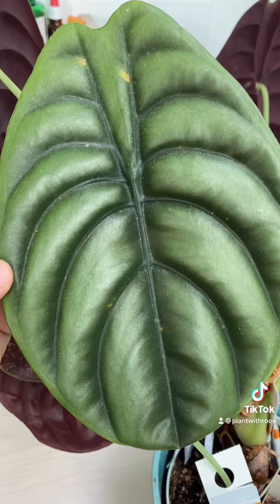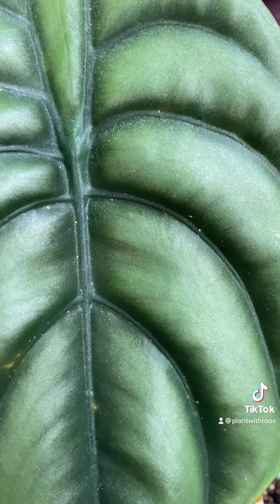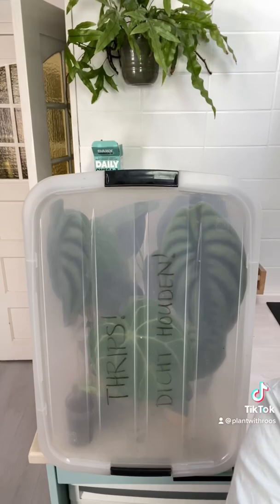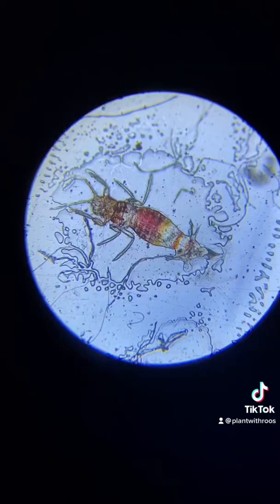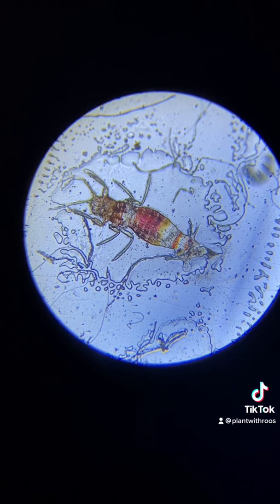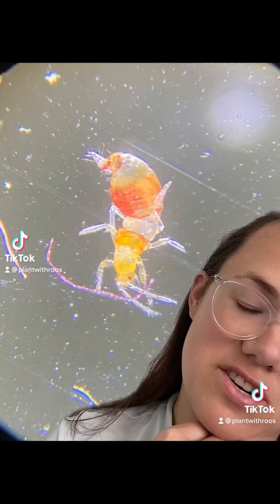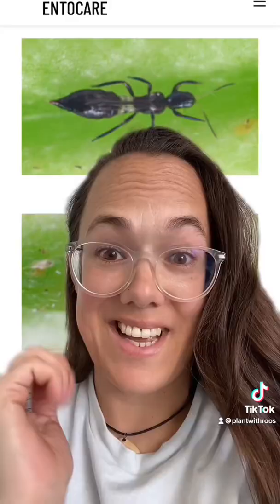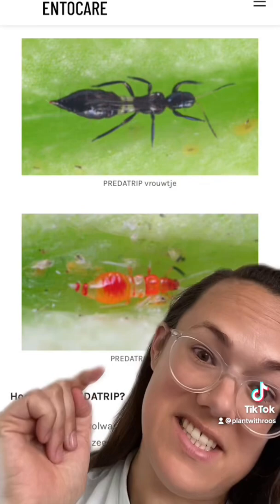Wooops 😩 thrips mistakes